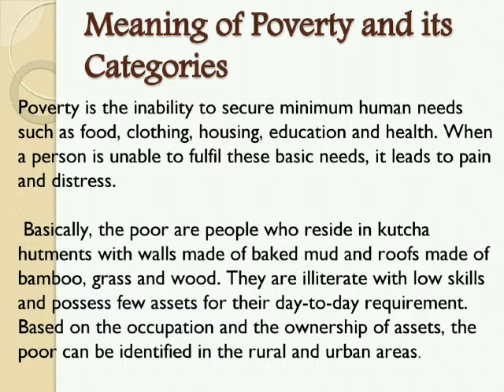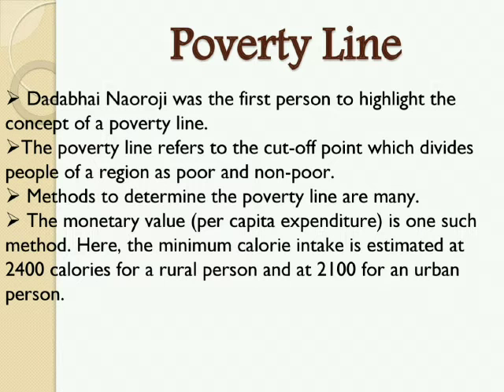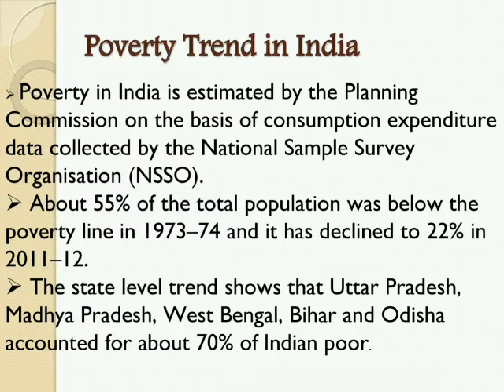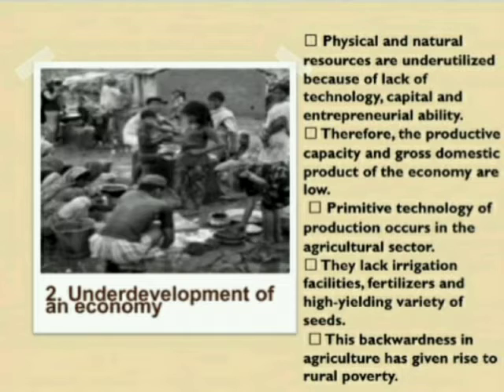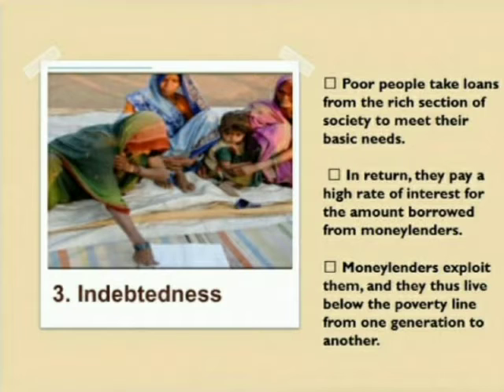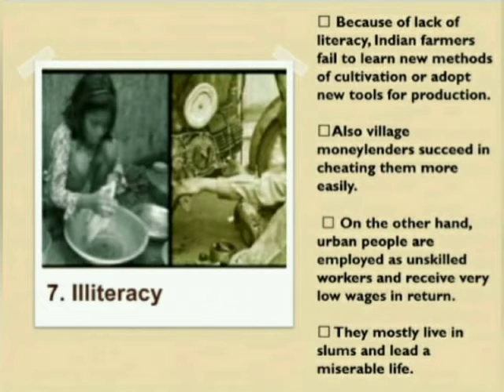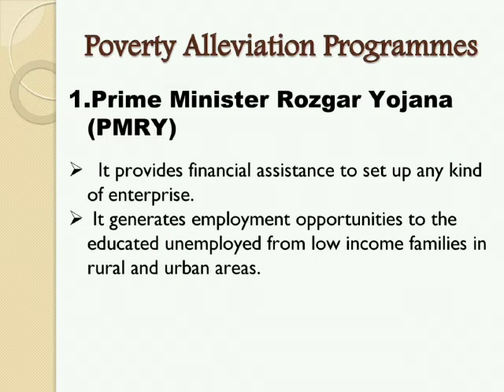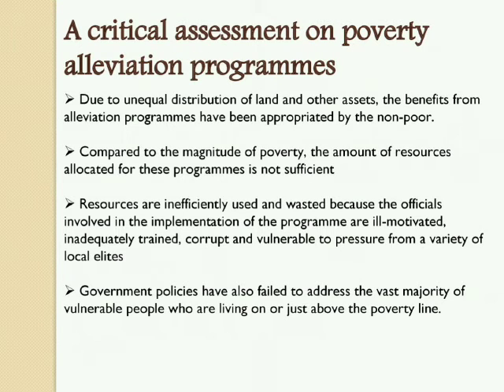XII IED Chapter 4 Poverty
student's project